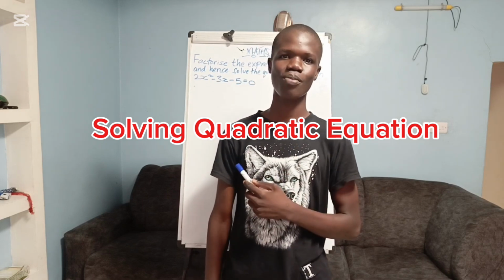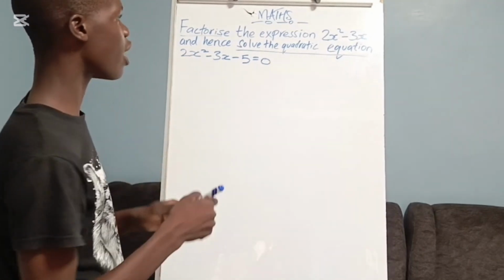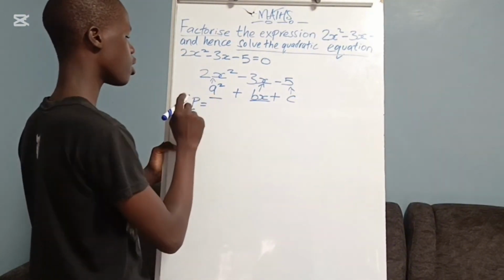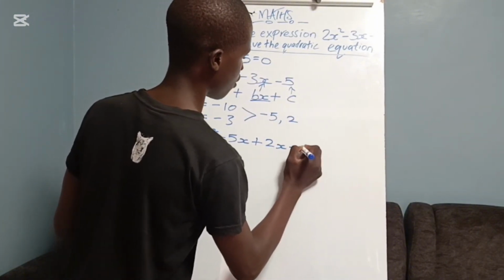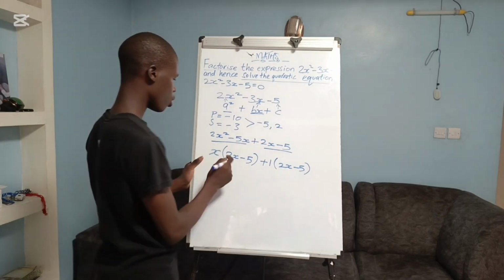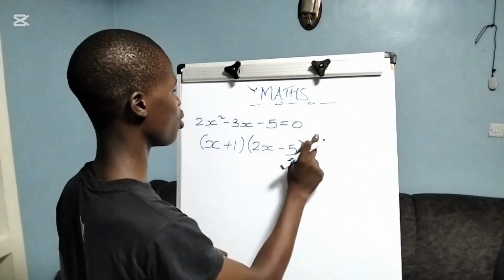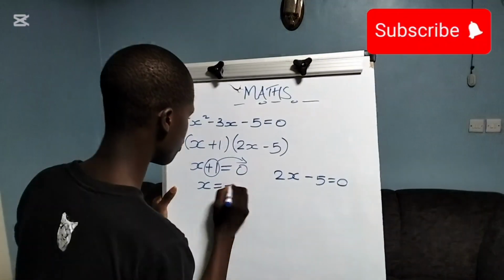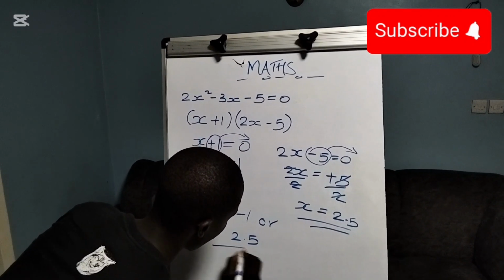Solving Quadratic Equation